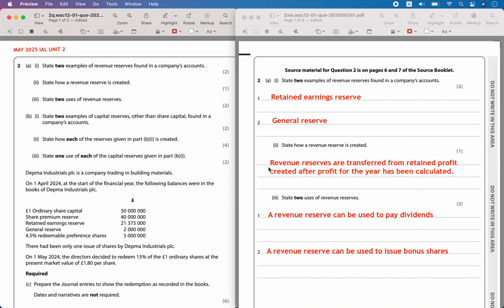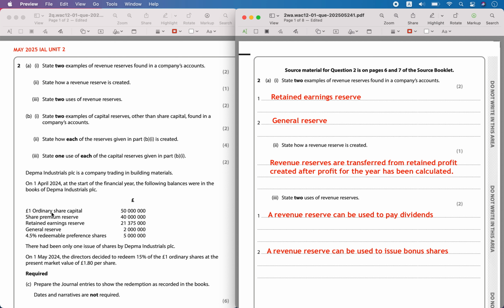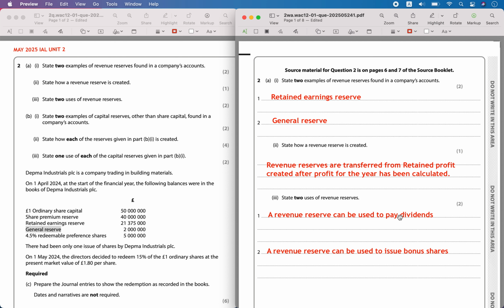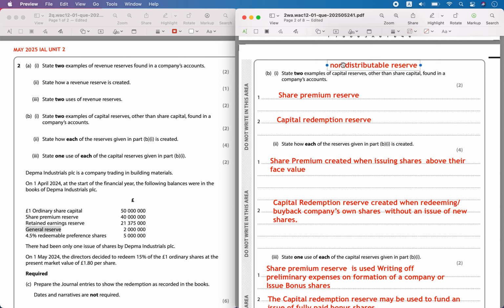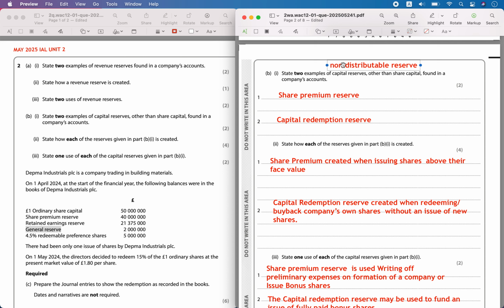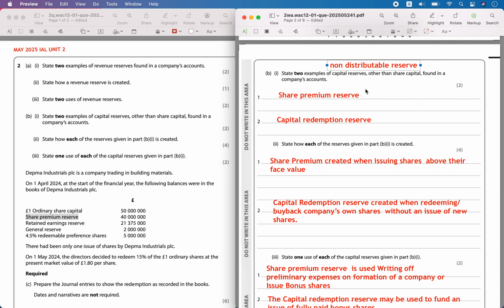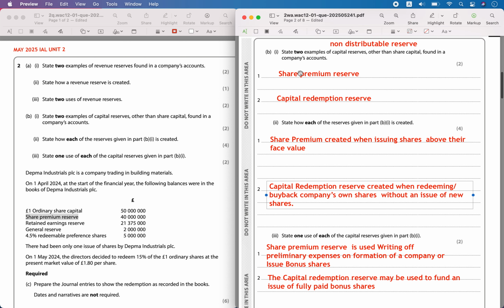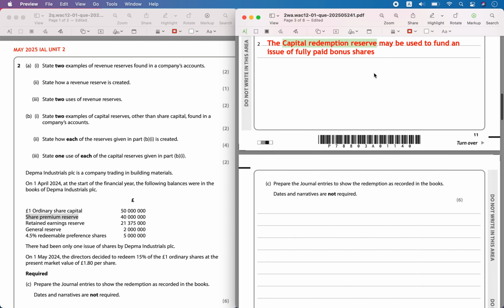7.MAY 2025 IAL PEARSON EDEXCEL UNIT 2: Corporate and Management Accounting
2a,2b Revenue and capital reserve - Depma Industrials plc